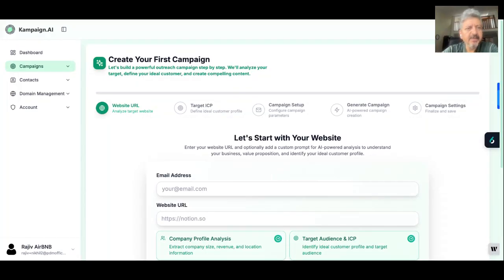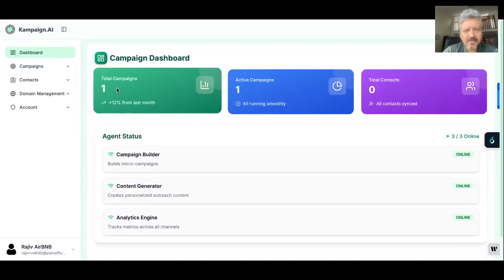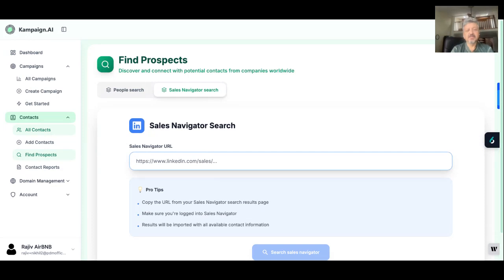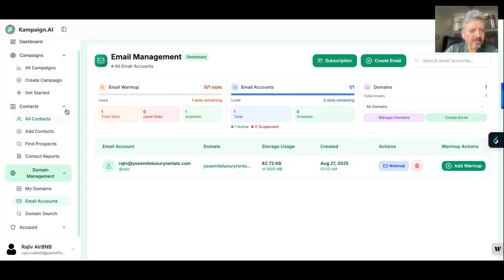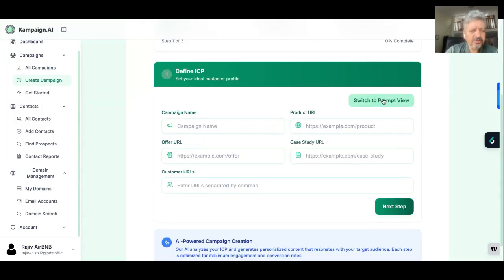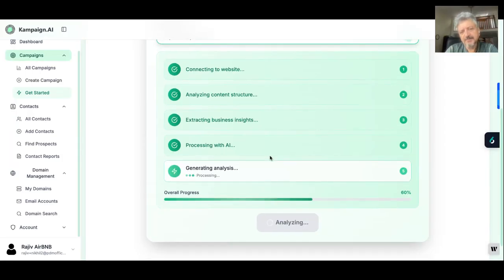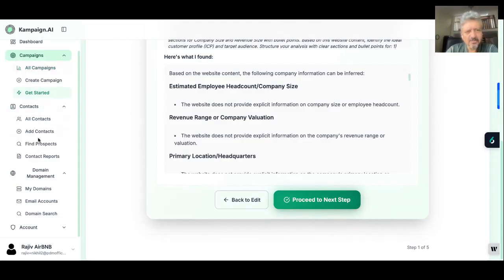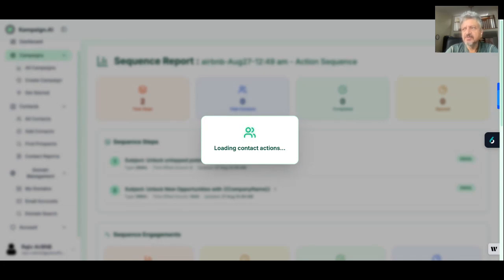kampaignAI overview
Use Kampaign.ai to run email sequences quickly: Set up sister domain for cold outreach, build lists (w/ sales navigator filter URL), enrich contacts with phone / email information, create campaigns using GenAI, drop campaigns, and review reports for fast follow-ups.